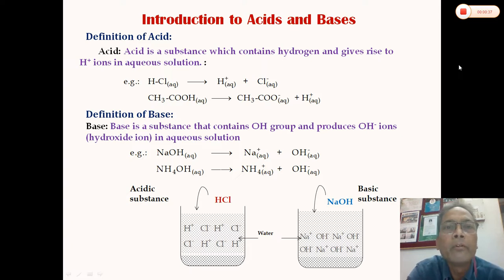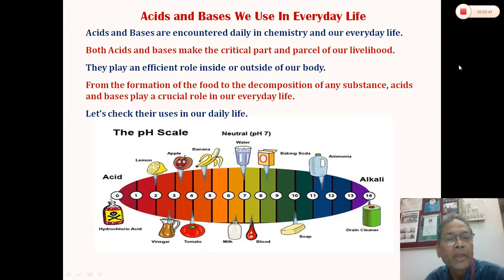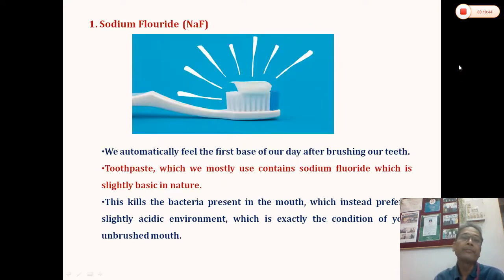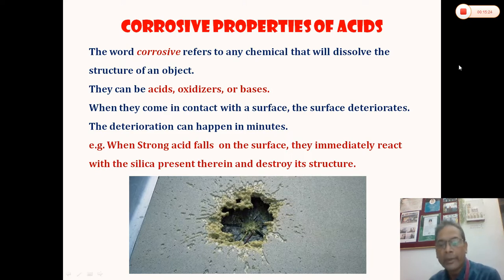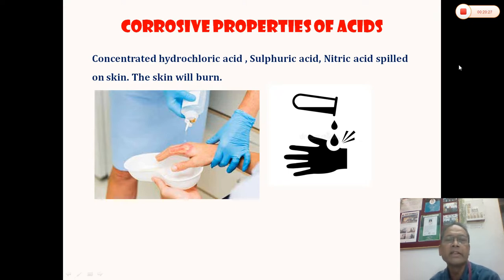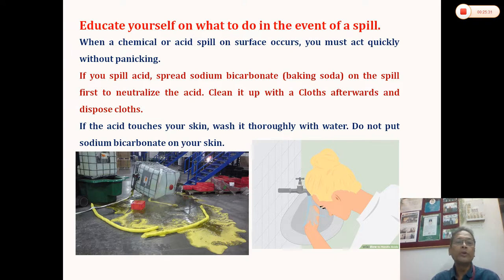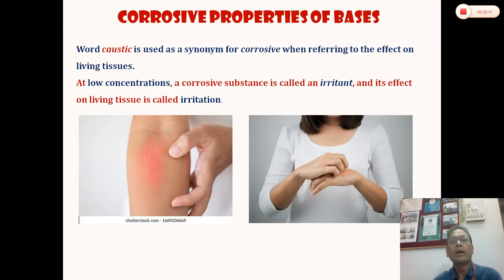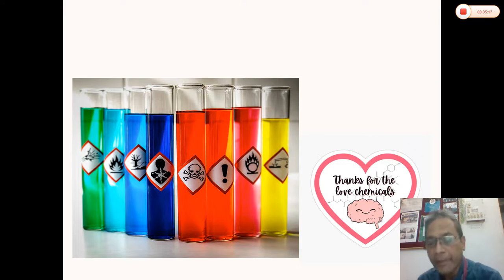Acid & Bases Introduction, Handling & Corrosive Properties Dr P R Mandlik 1